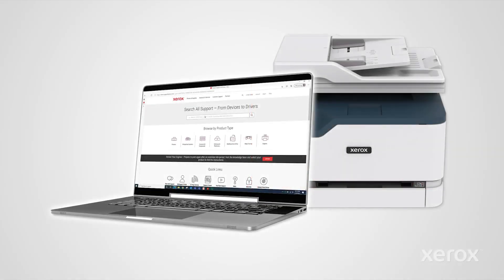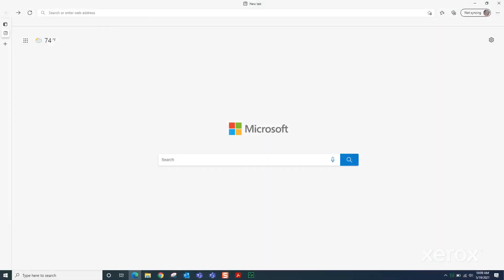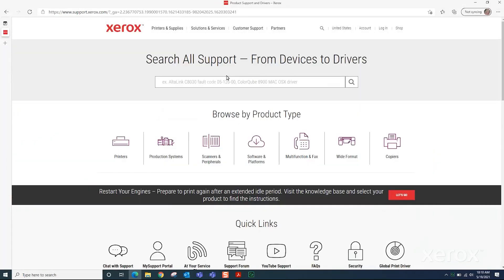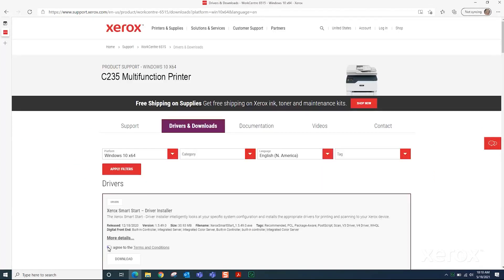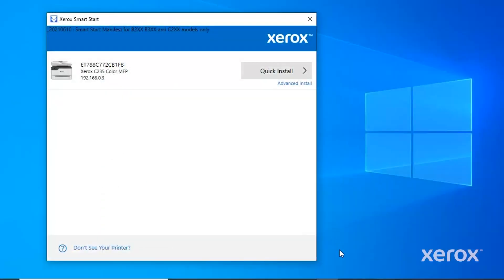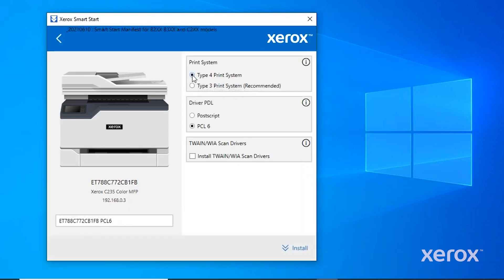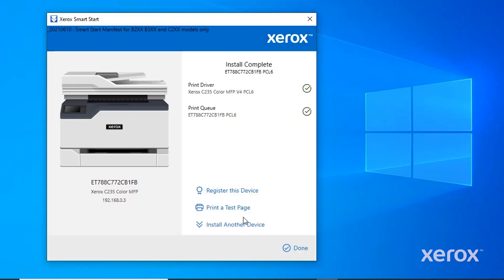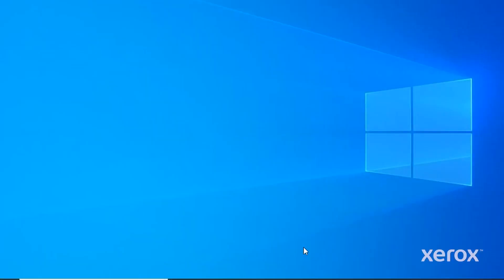Xerox® B Series and C Series Printers and MFPs Windows Print Driver Setup